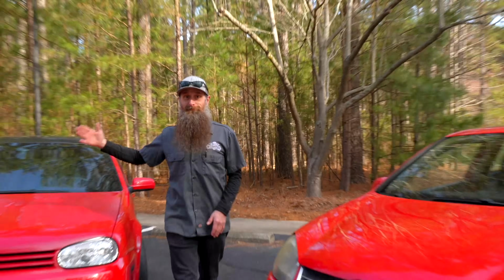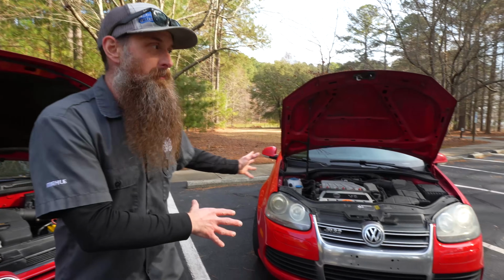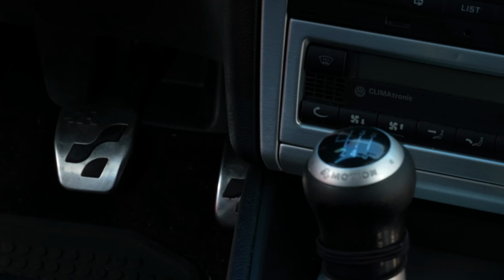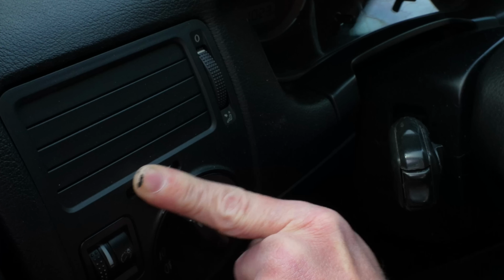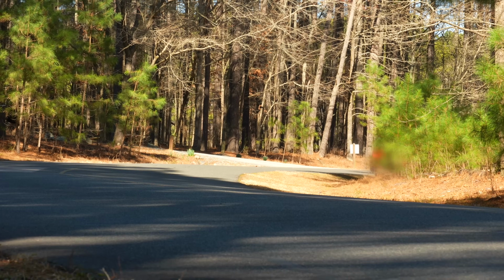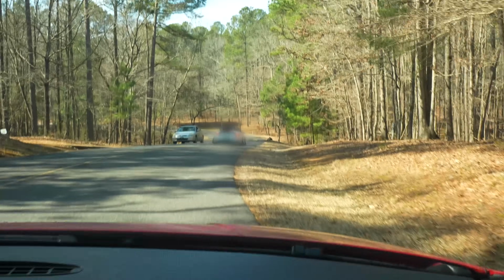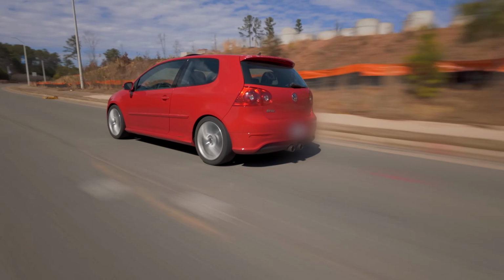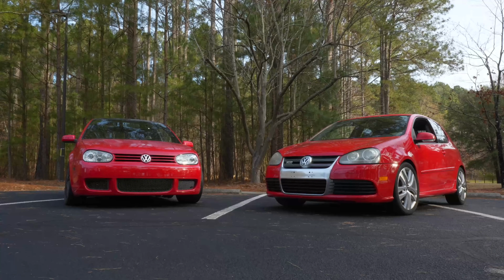Which is TRULY the Best Golf Ever? MK4 vs MK5 R32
MK4 R32 or MK5 R32 — this debate’s been going on forever. In this video, I’m breaking down what really makes these two legendary VW Golfs different. We’re talking engine sound, driving feel, build quality, design, and everything in between.
You’re getting my honest, unfiltered take on which Golf R32 actually deserves the crown.
Whether you’re team MK4 or team MK5, one thing’s for sure — these cars shaped a generation of VW fans. Could the MK5 Golf R32 really be better than the MK4? Let’s find out

Filmed and edited by the best video dude in the biz, Ray Youman